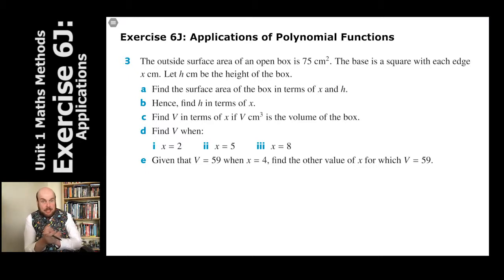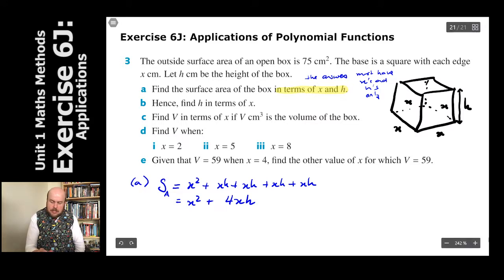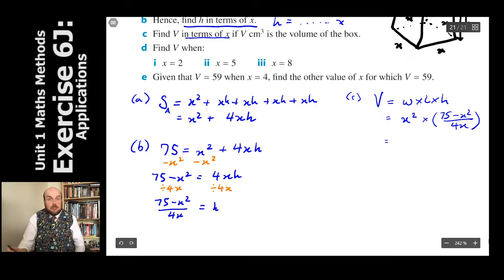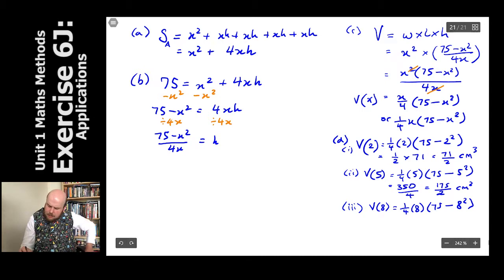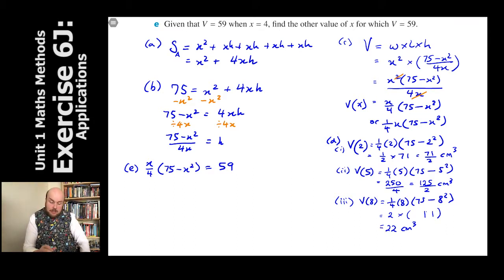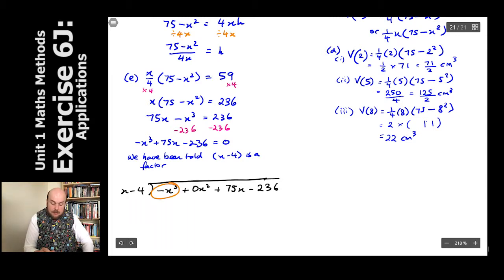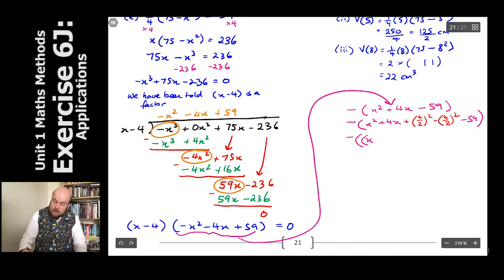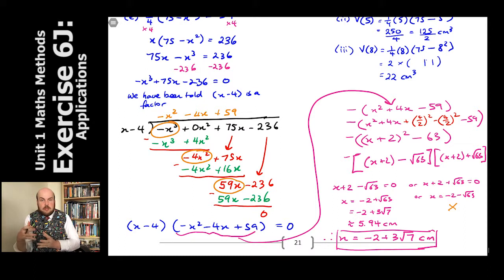Unit 1 Maths Methods - Applications of Polynomials (Ex 6J)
How to go about answering a measurement question and other such application questions of polynomials.